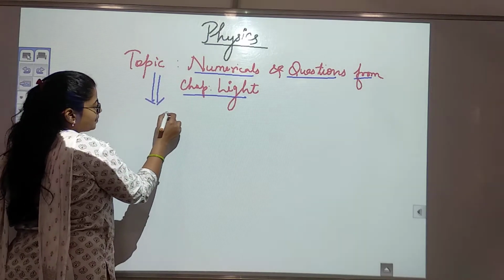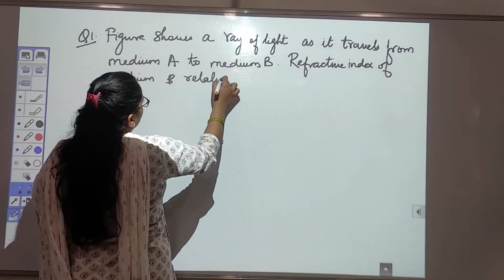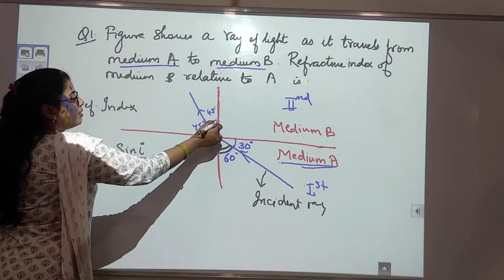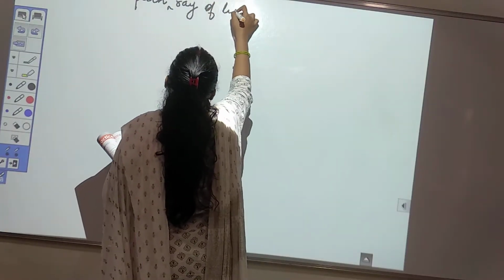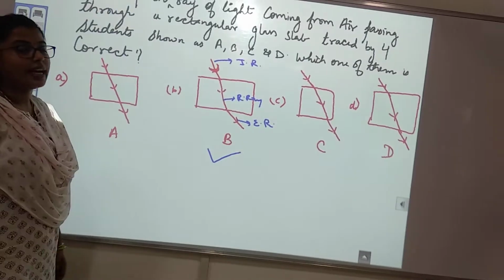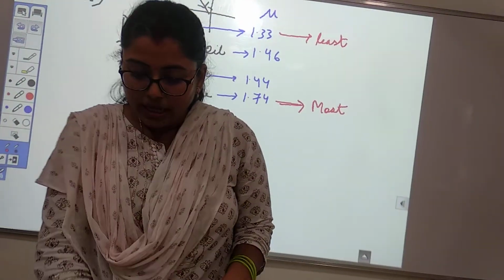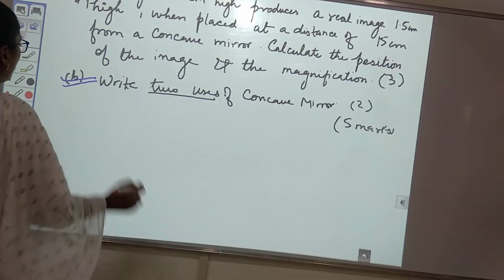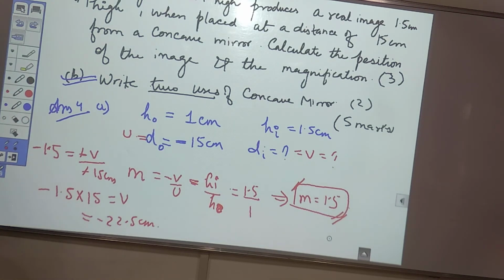Class 10 Numericals chapter 10 :Light